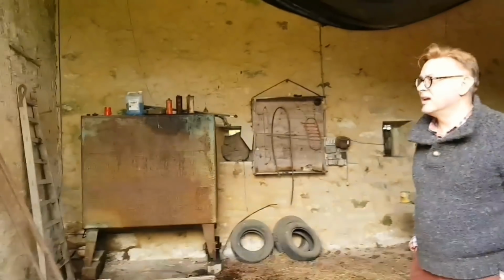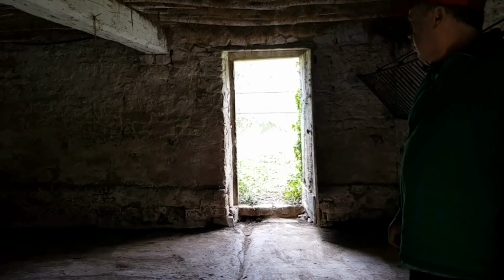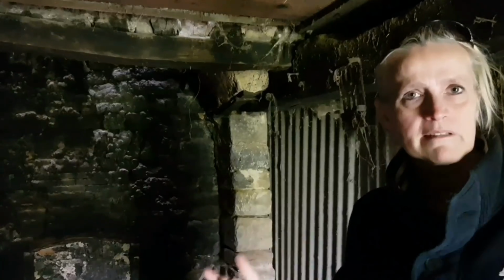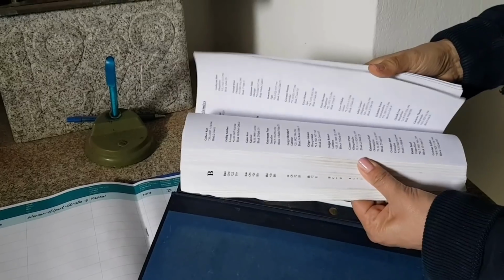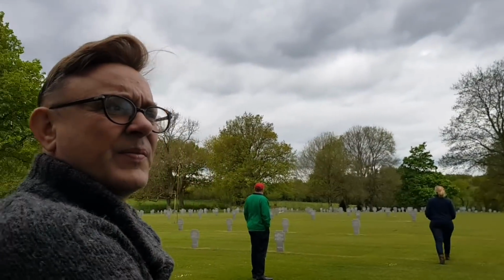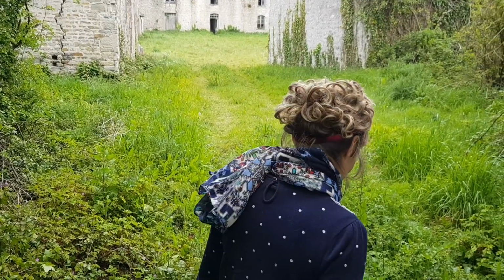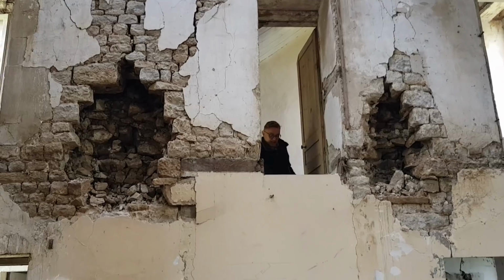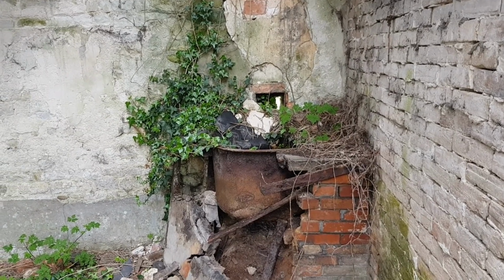Ep 5: A Day of Surprises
We spend the day with our friends...Monica & Tyrone. Discover & sneak into a derelict mansion. View a french house for sale & get goosebumps at a graveyard.